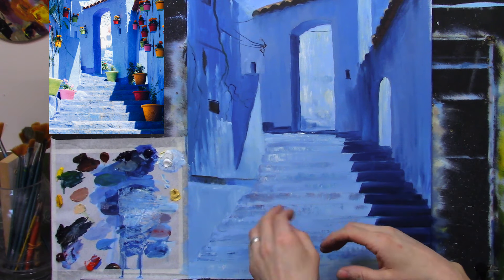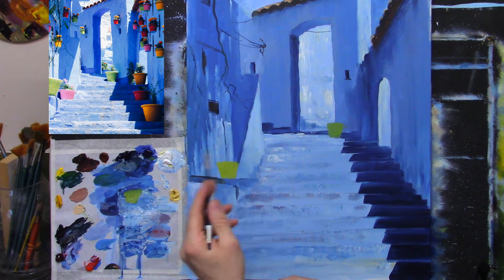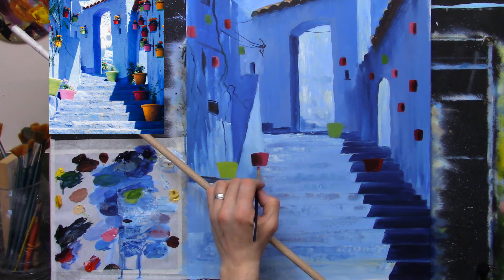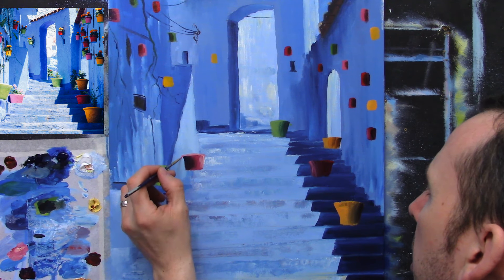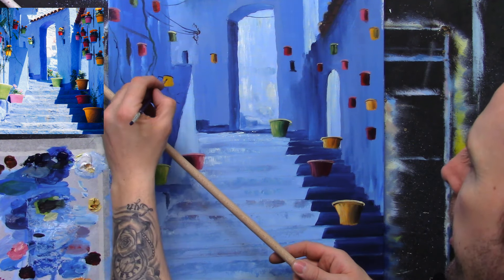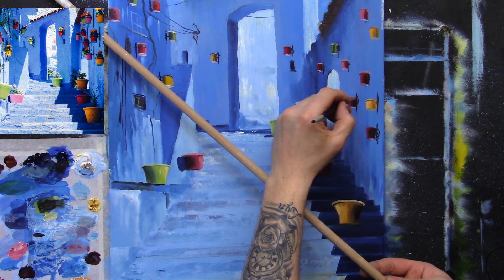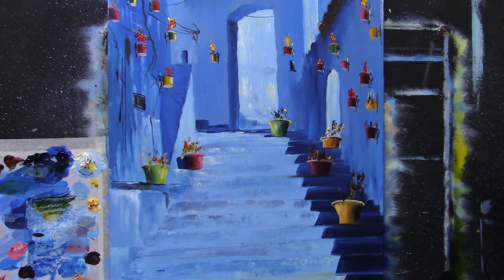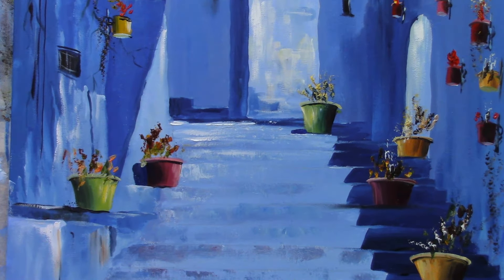painting buildings part 2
welcome back to part 2,
check ouut the link  above to see lots more tutorials
stephen conway art (facebook)
for stubby brushes